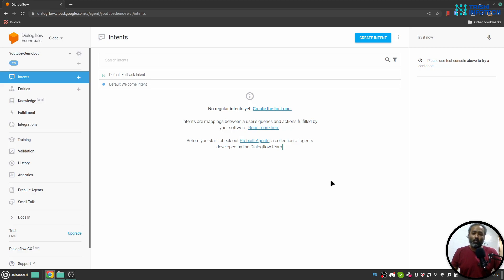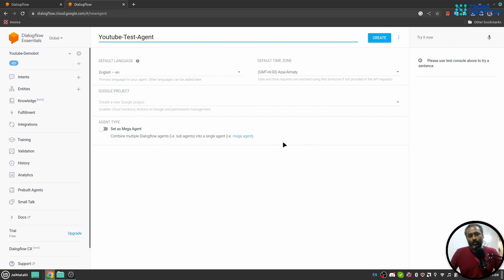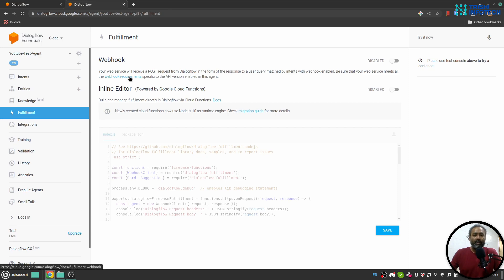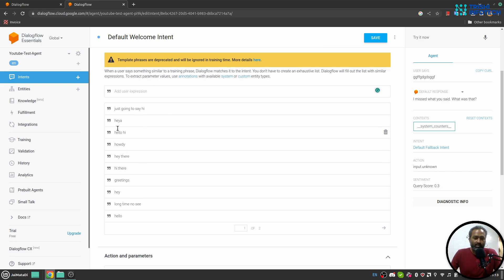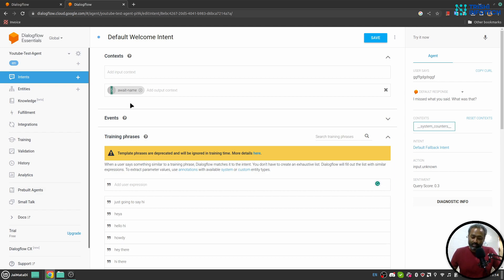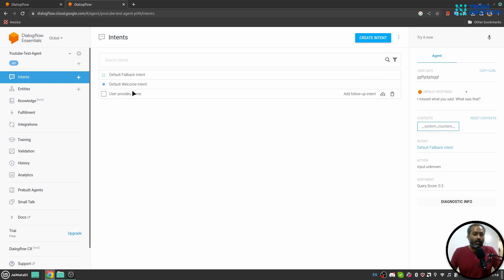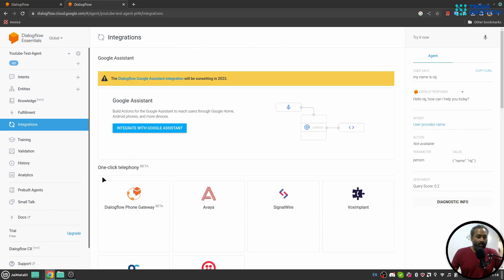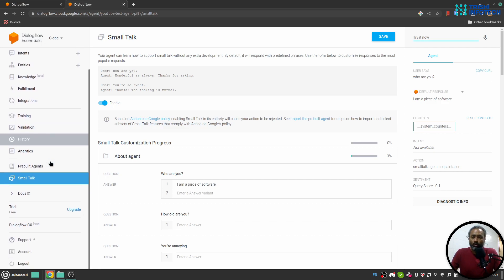Introduction to Dialogflow | Dialogflow basics | Dialogflow tutorial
Learn about Dialogflow and its different components.

You will learn the following things:
(1) Dialogflow website interface
(2) Dialogflow Intents
(3) Dialogflow Entities
(4) Dialogflow Contexts
(5) Dialogflow small talks

Peace.